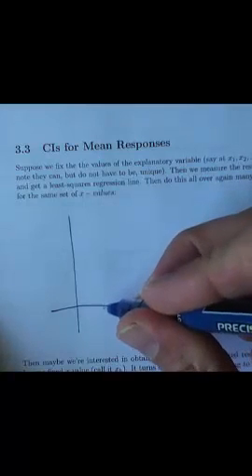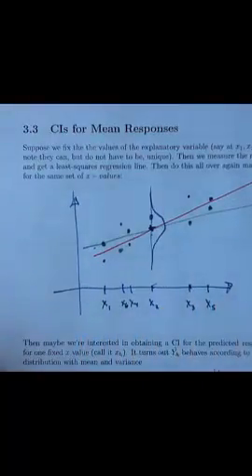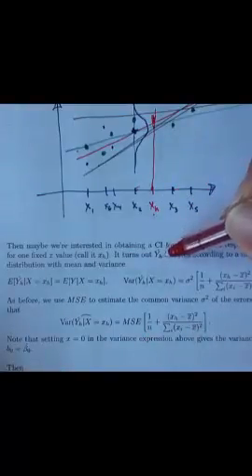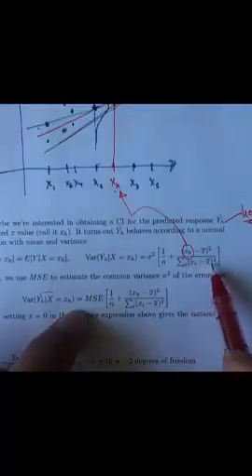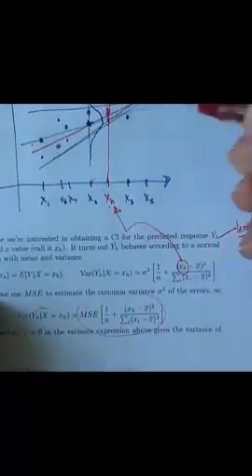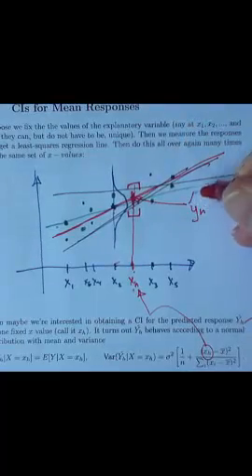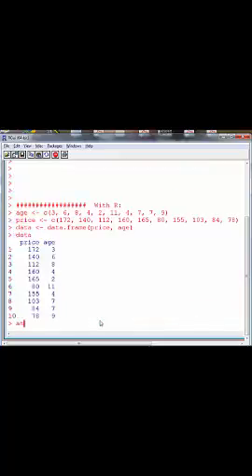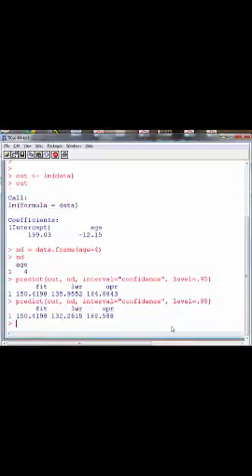CIs for Mean Response